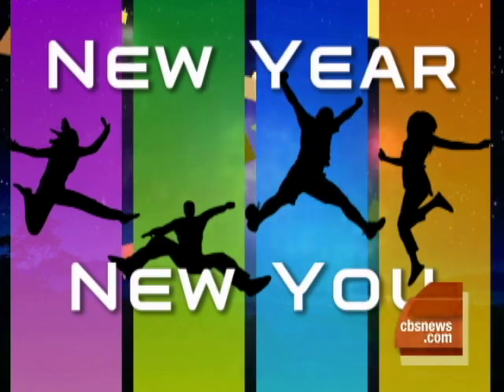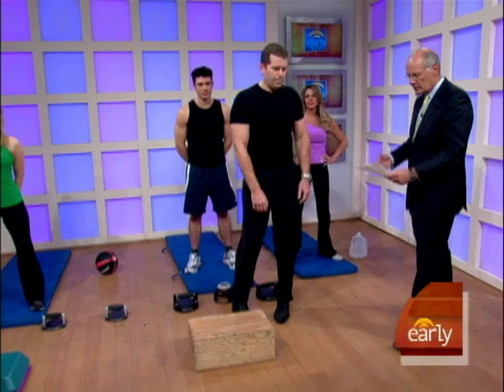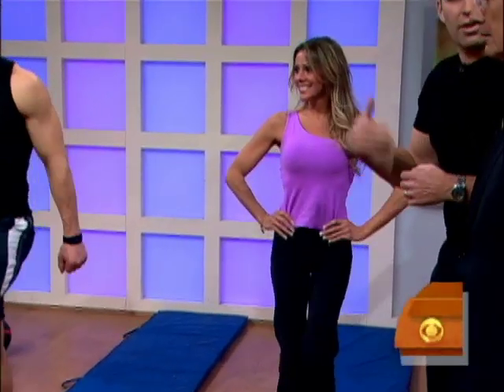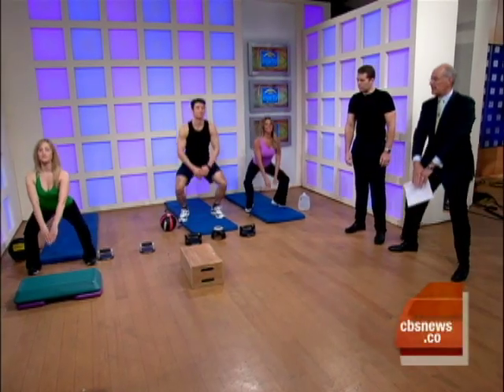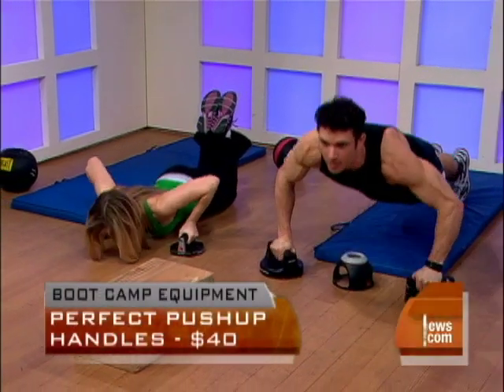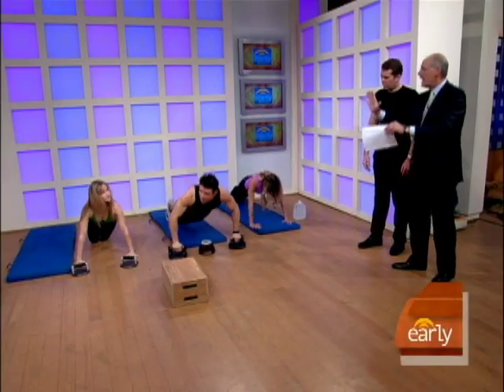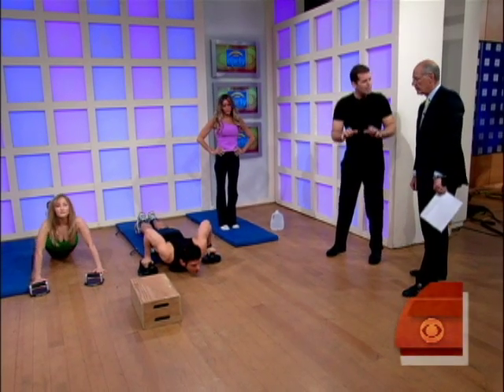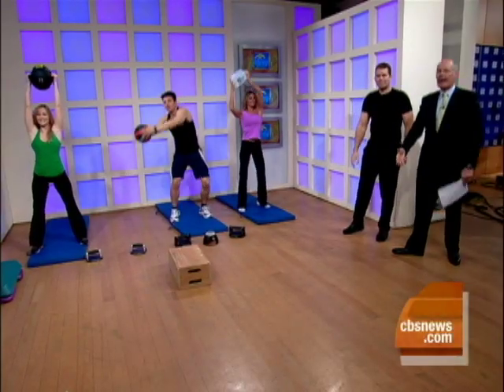DIY Home Boot Camp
A new you doesn't have to mean expensive new equipment, fitness trainer Alden Mills tells Harry Smith. Mills demonstrates simple ways to stay in shape at home.